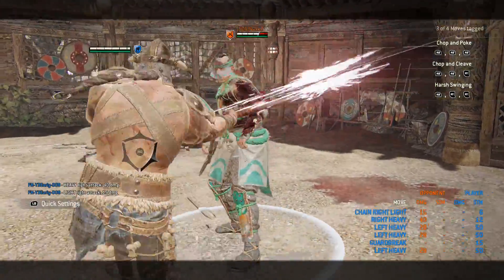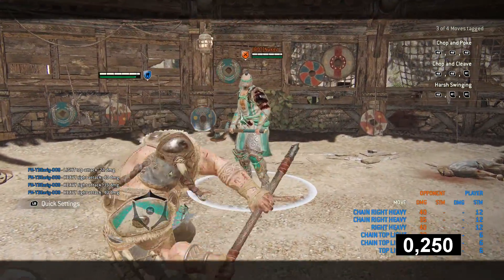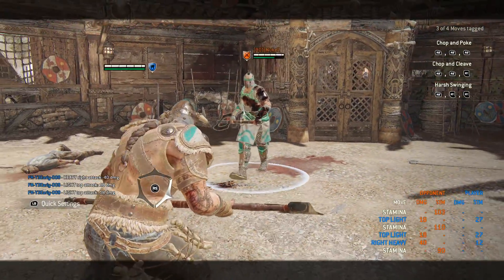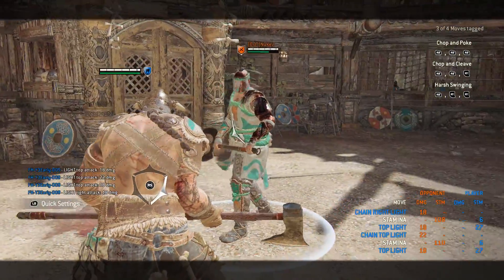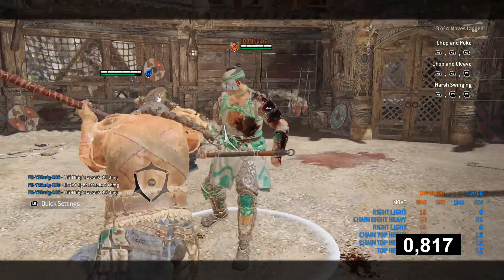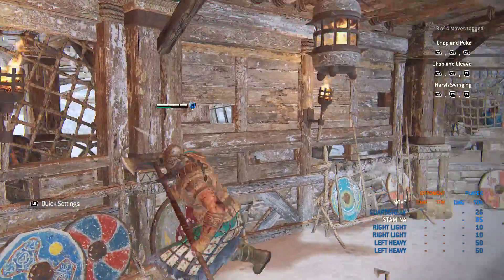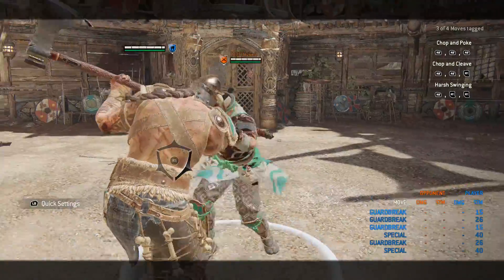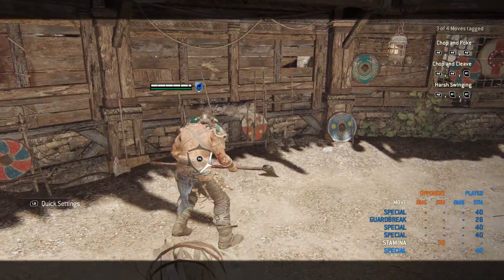For Honor - Raider Rework Framecheck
Indepth look at the new updated Raider.

LB will follow tomorrow probably. These are taking longer than usual, because of a lot of variable timings.